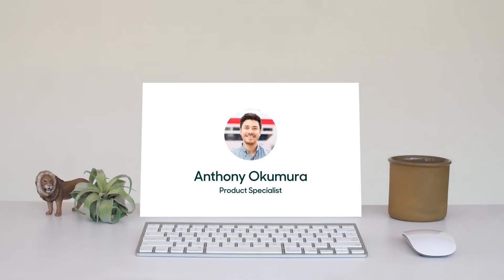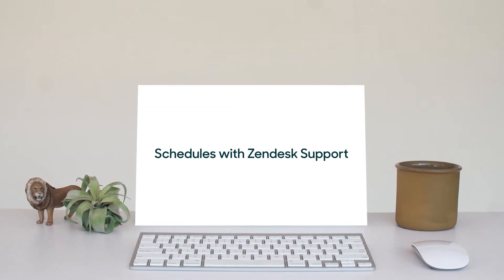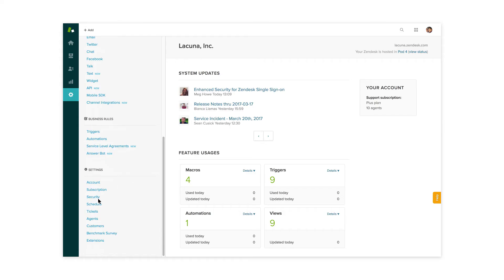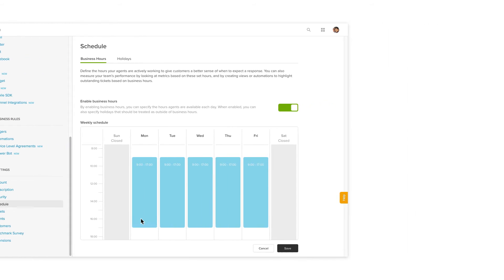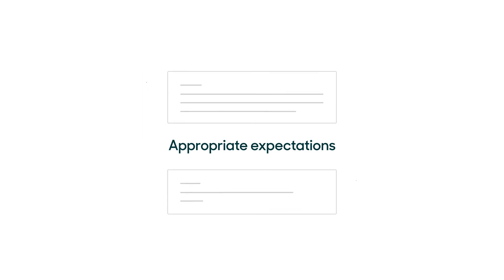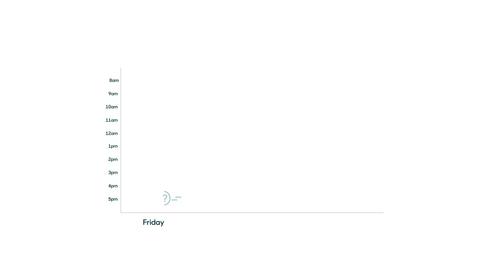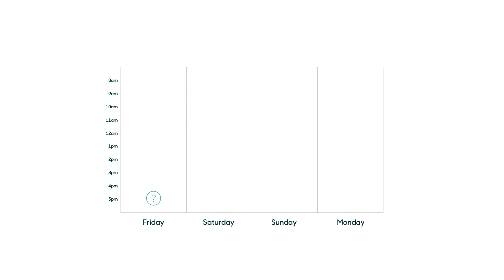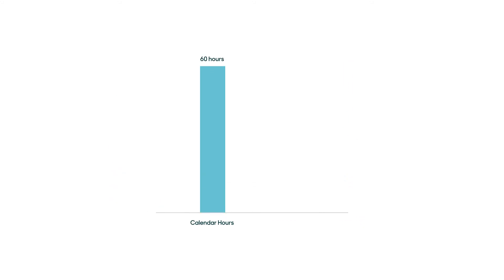What's Good: Schedules in Zendesk Support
Learn more about using Schedules in Zendesk Support, and see how it can impact both the customer experience and team reporting.